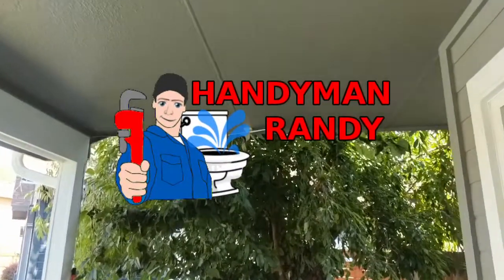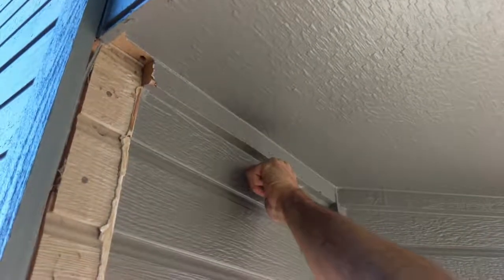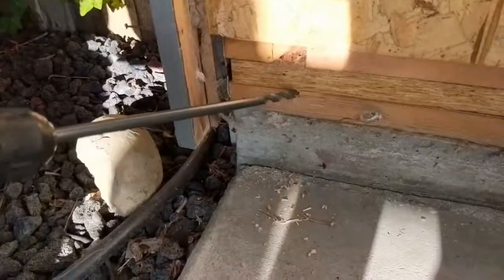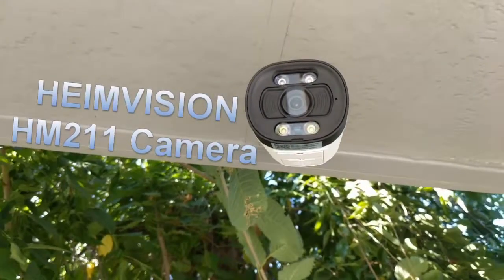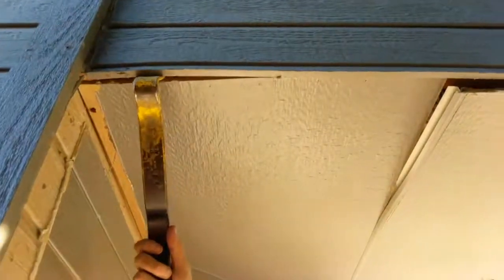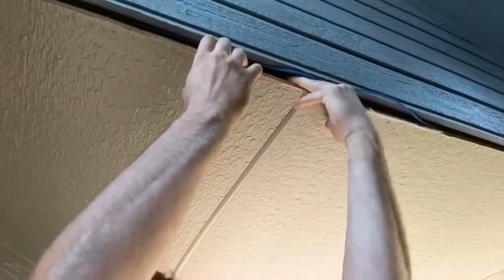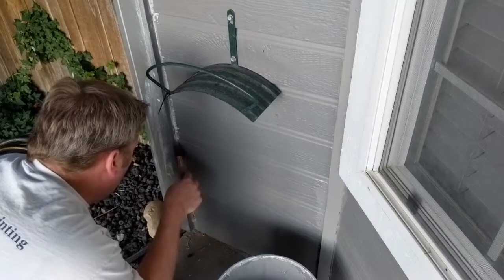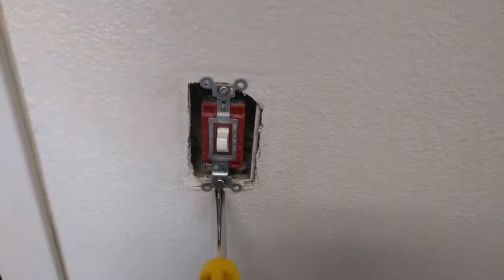How to Run an External Ethernet Cable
In this Handyman Randy video, I will be showing you how to run an Ethernet cable from the crawl space, outside, behind the corner boards and above the soffits. This video was a collaboration between myself and Budget Nerd. Check out his video for a few more details on the networking side of things, including a review of the camera we were mounting.

HEIMVISION HM211 SECURITY CAMERA: